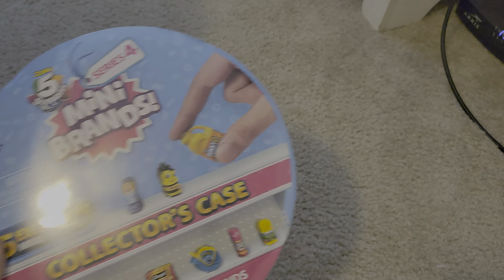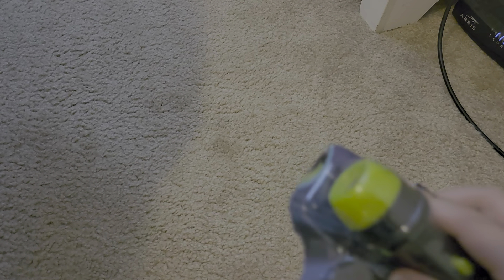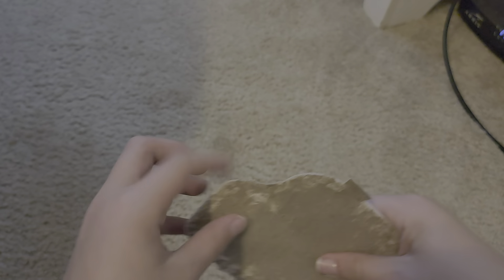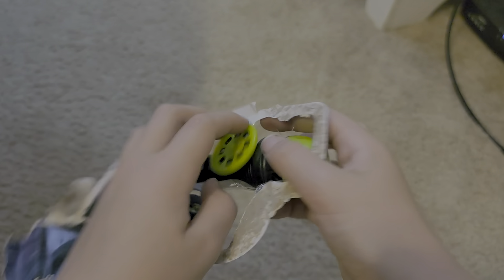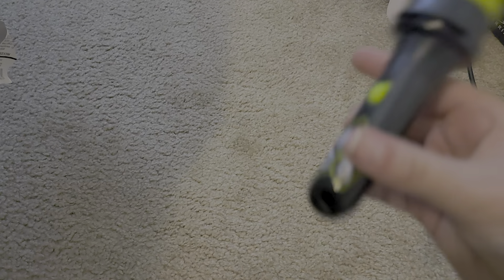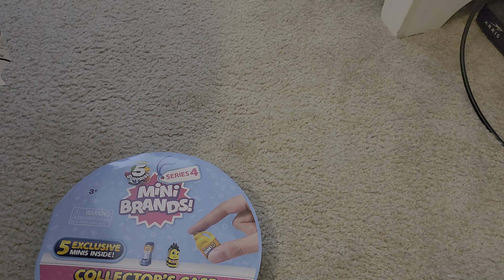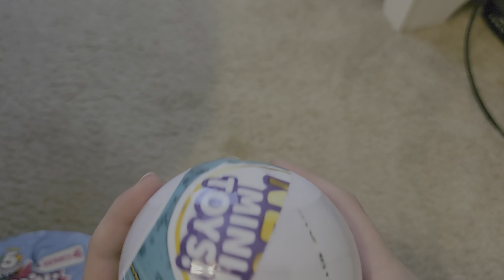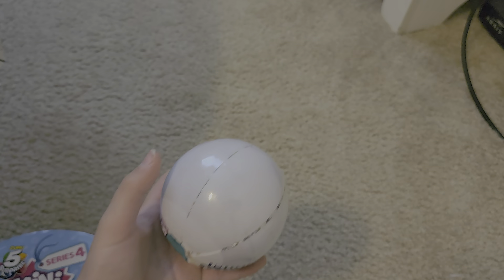Mini Brands Series 4 Collector's Case and more